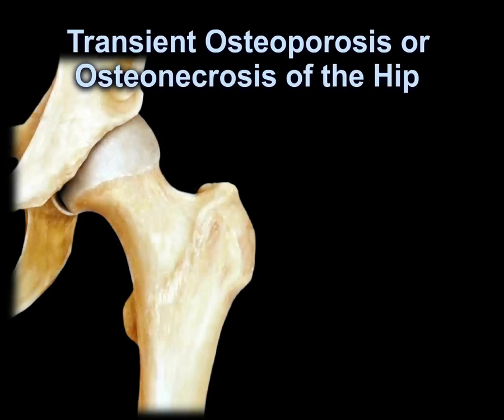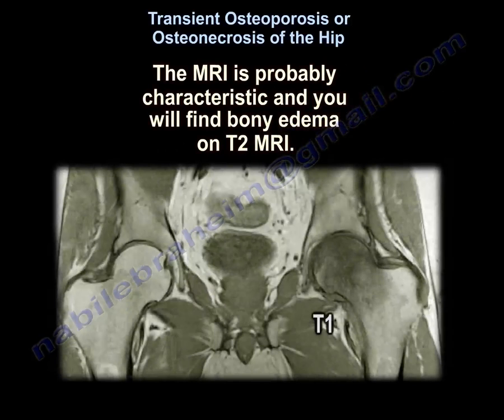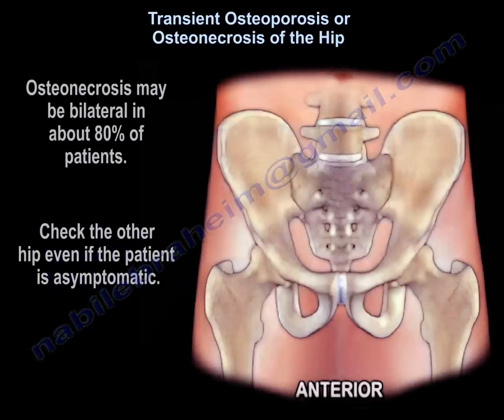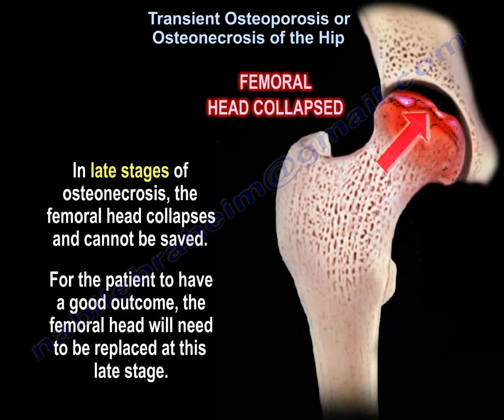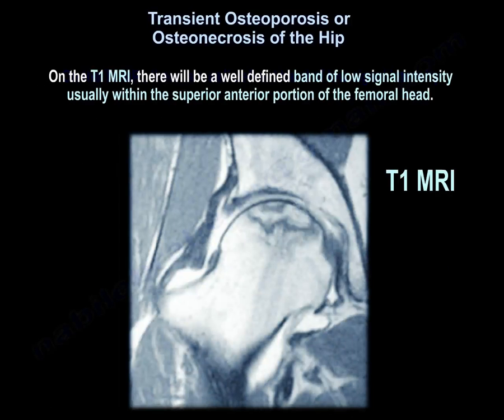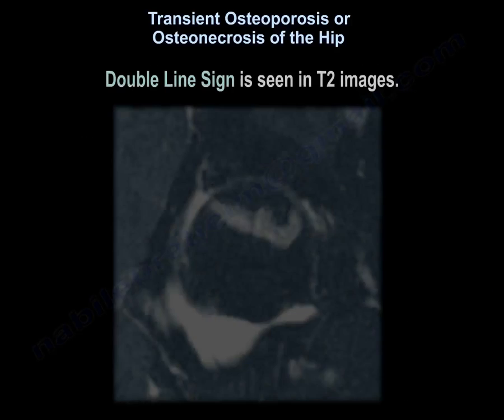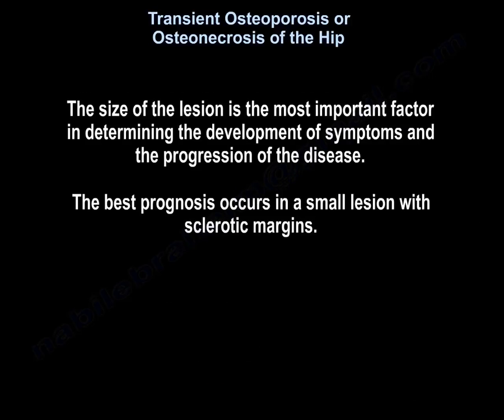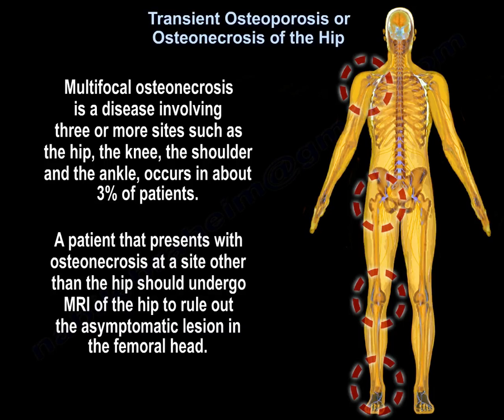Osteonecrosis Of The Hip - Everything You Need To Know - Dr. Nabil Ebraheim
Dr. Ebraheim’s educational animated video describes the condition of transient osteoporosis or osteonecrosis of the hip.